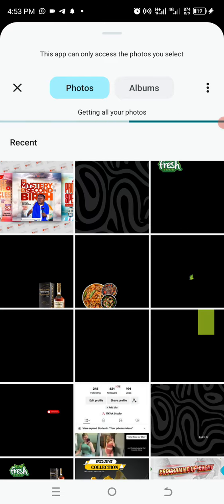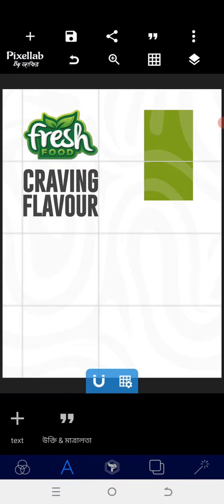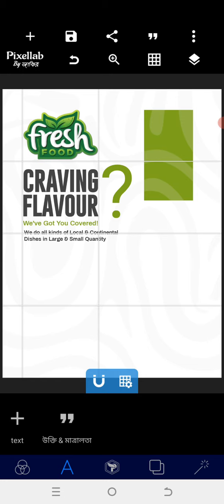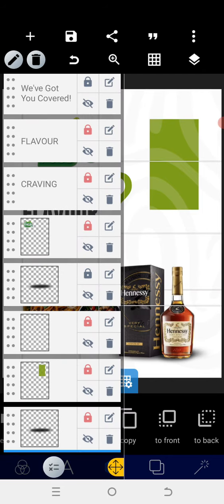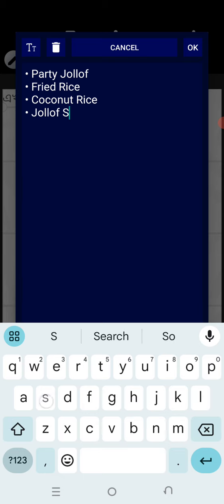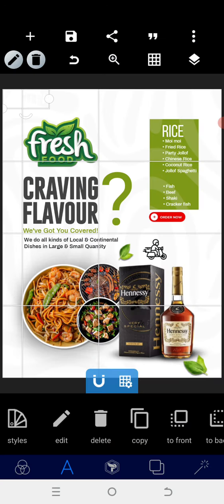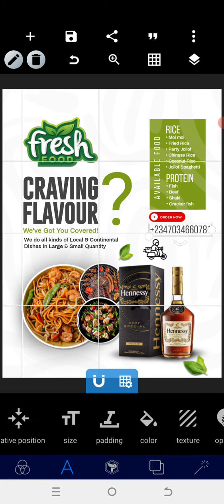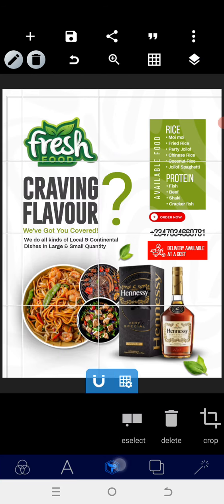PixelLab Tutorial - How to Create Flyer in PixelLab as a Beginner (Food & Restaurant Flyer Design)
Hey Creators

In This Video Tutorial, Am going to show you how to create Professional Flyer in Pixellab | Easy way to Create a food and resturant Flyer design in Pixellab | food flyer design |  Smartphone graphics design | Pixellab tutorial | Church Flyer Design.

3. Logo Design in Pixellab;

➤ DOWNLOAD LINKS

. LET CONNECT.

.Key Words.